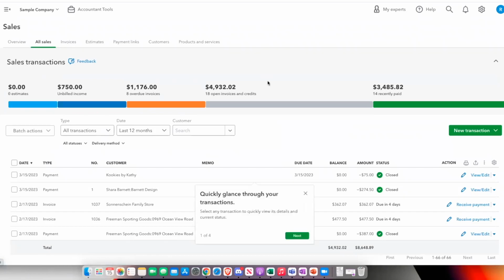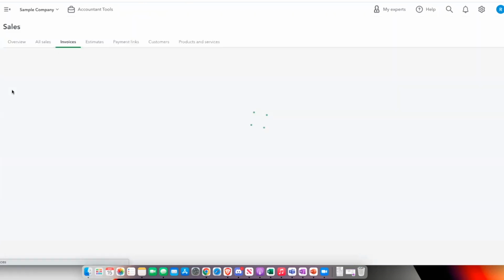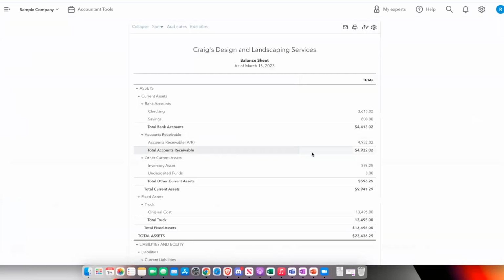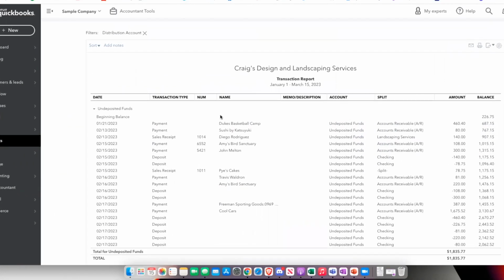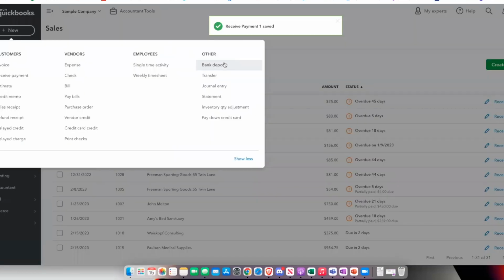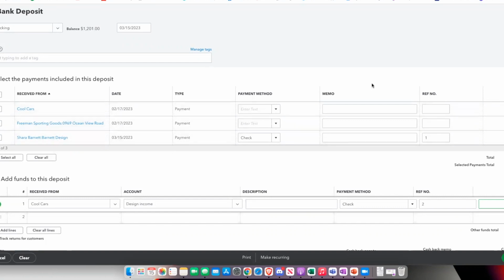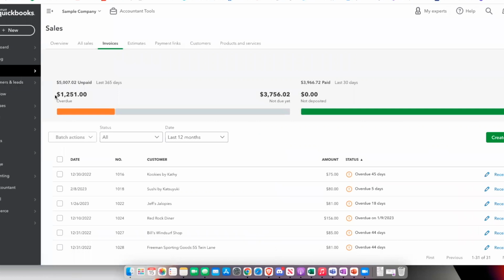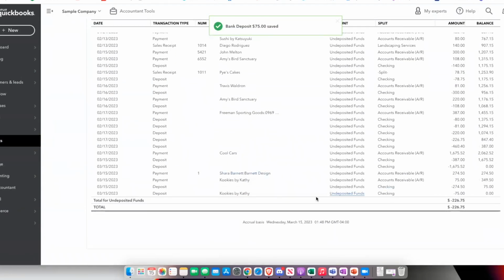Showing Undeposited Funds workflow in QuickBooks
In this video I show you the workflow for undeposited funds in Quickbooks.

If you need help with your e-commerce bookkeeping, let's talk about your business goals and how I can help you.